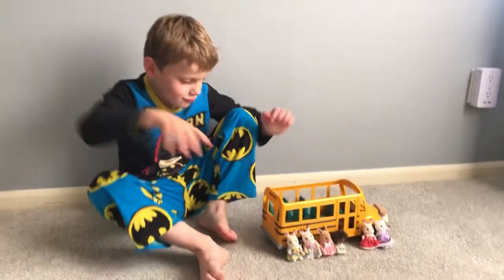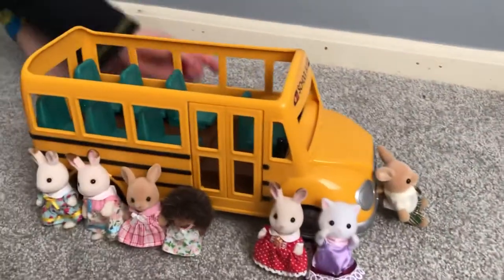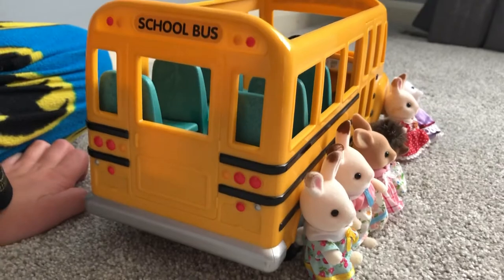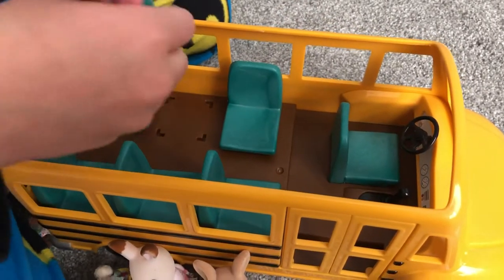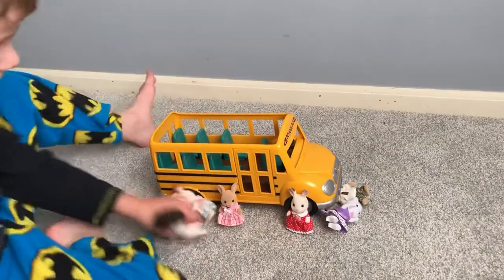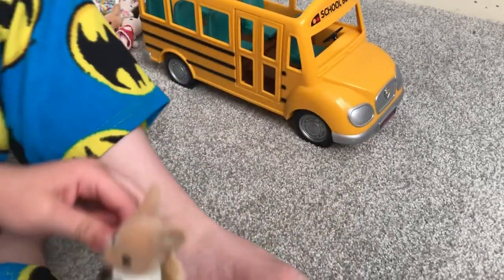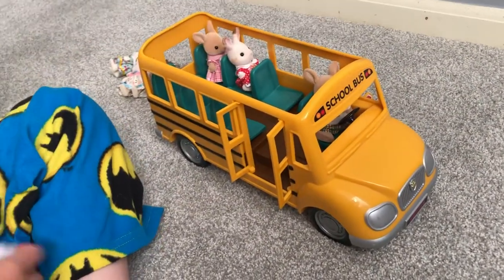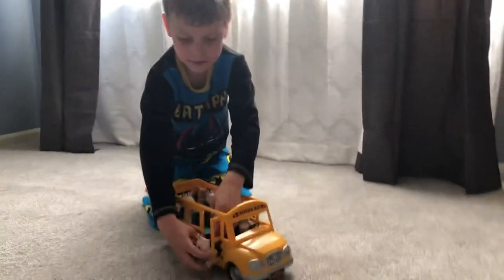Calico Critters School Bus / Sylvanian Families bus ride, presented by Adrian!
Today, my son Adrian wanted to do a video to show off one of his favorite Critter sets, the school bus! In this video, he does a great job showing us the set, and he also takes a great swing at marketing the video too LOL! You can tell he’s watched some YouTube videos haha!